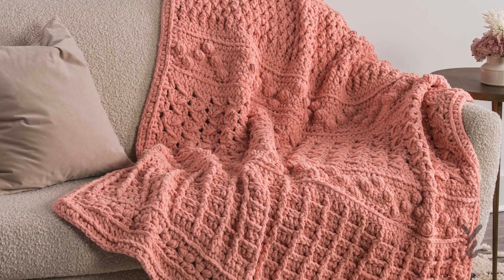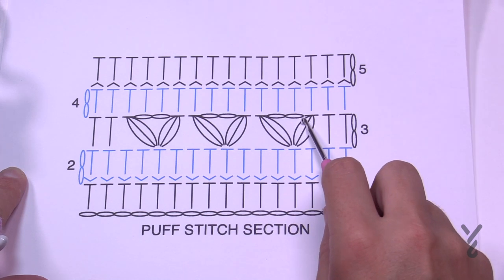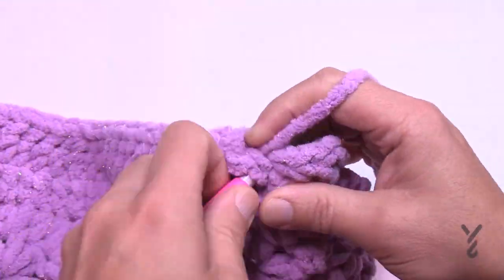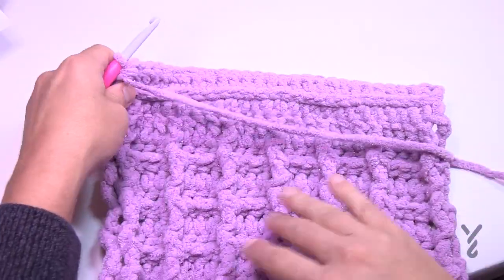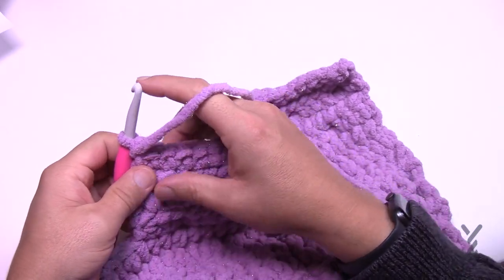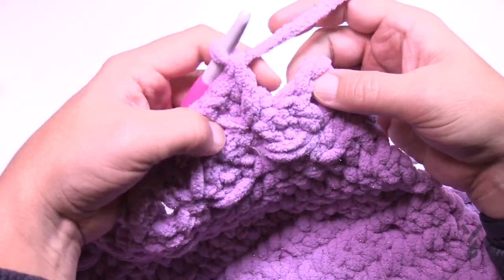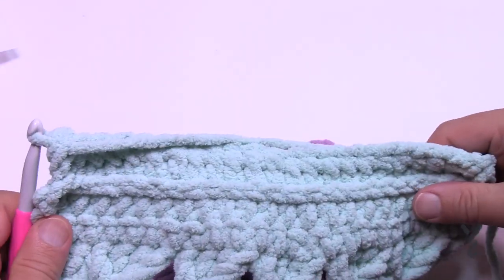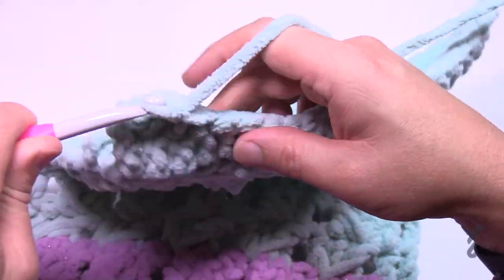Left Hand: Crochet Sparkle Stitch Sampler Blanket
The Crochet Sparkle Texture Stitch Sampler Blanket is a sampler with several stitches to learn.

In this stitch sampler you will learn the following stitches:

Puff Stitch Clusters
Waffle Stitch
Half Double Crochet Horizontal Front and Back Bars
Zigzag Bobble Stitch
Diagonal Spikes Stitch
Wicker Stitch

Easy-to-follow fun blanket stitch sampler that will have eye-popping texture to enjoy. Using Bernat Blanket, this will crochet up really quickly.

VIDEO CHAPTERS
0:00 Start
0:15 Pattern Overview
2:38 Puff Stitch Section Overview
3:16 Beginning Chain
3:37 Row 1
4:52 Row 2
6:40 Row 3
9:44 Row 4
10:49 Row 5
11:55 Waffle Stitch Section Overview
12:41 Set-Up Row
13:52 Row 1
15:31 Row 2
16:37 Rep rows 1 and 2 until 12" finish on Wrong Side
17:30 Zig Zag Bobble Stitch Section Overview
18:22 Row 1
18:55 Row 2
20:01 Row 3
22:49 Row 4
23:34 Row 5
25:06 Row 6
25:34 Row 7
27:21 Row 8
28:00 Row 9
29:38 Diagonal Spike Stitch Section Overview
30:19 Set-Up Row
31:49 Row 1
35:31 Rep Row 1 until 12" finish on Right Side
36:31 Last Row in Section
37:46 Zig Zag Bobble Stitch Section
38:15 Row 1
38:47 Row 2
39:34 Row 3
41:30 Row 4
41:41 Row 5
42:45 Row 6
42:58 Row 7
44:00 Row 8
44:28 Row 9
45:22 Wicker Stitch Section
45:55 Set Up Row
46:25 Row 1
47:00 Row 2
47:29 Row 3
48:39 Row 4
49:06 Row 5
50:06 Repeat Rows 2 to 5 until 12" finish on row 5
50:43 Final Row of Section
51:21 Puff Stitch Section
52:07 Row 1
53:11 Row 2
53:52 Row 3
55:41 Row 4
56:15 Row 5
56:58 Border Rnd 1
58:59 Border Rnds 2 and 3

PATTERN DETAILS
Stitch Multiple is unknown for this due to being a multiple.
Hook Size on Pattern: 8 mm / L Hook
Yarn In Pattern: Bernat Baby Blanket Sparkle
For Teaching Purposes: I am showing same hook and yarn.